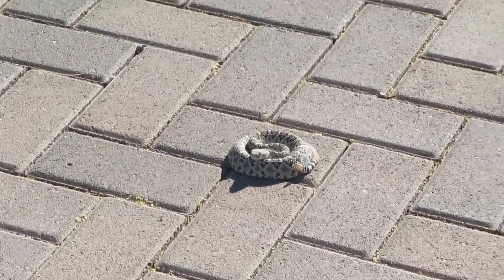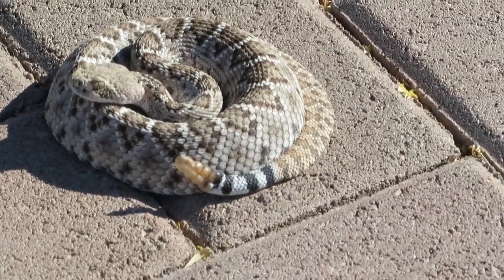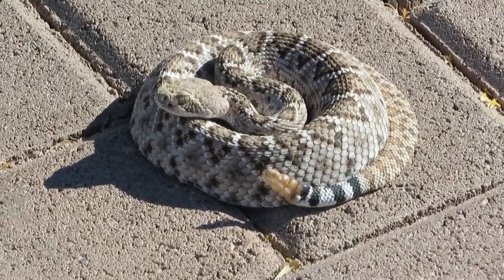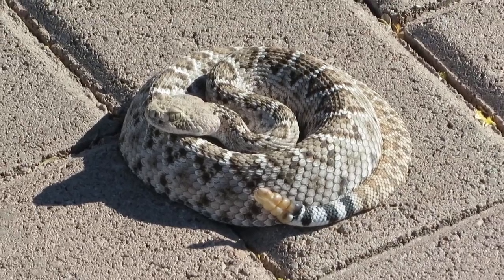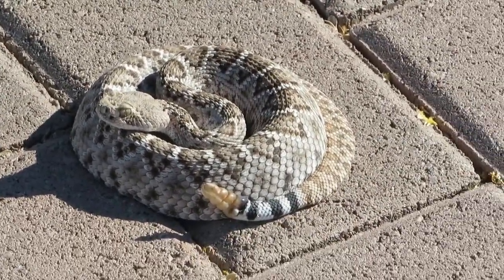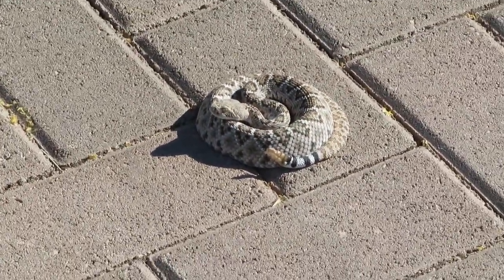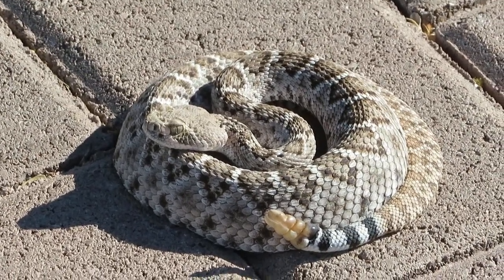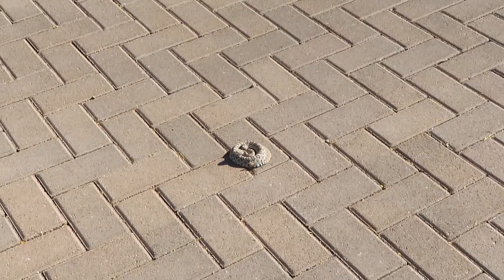Western Diamondback Rattlesnake on my driveway 06082019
I like to get closeups of rattlesnakes so people can clearly see them and learn how to identify one. FYI, those bricks are 4" by 8" for scale. Just after I turned off the camera and was walking away, this little dude struck at me. Of course I was plenty far enough away not to get hit, but he let me know he was ready for me to go away. He struck from the same pose he was in during the video with no warning. not even a rattle. If you are going to live around here, you really do need to learn to pay attention when you are outside! If you are interested in learning more about the Diamondback, please